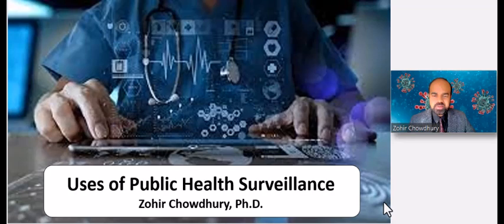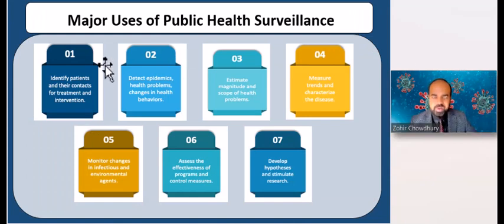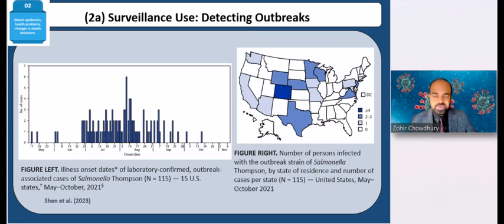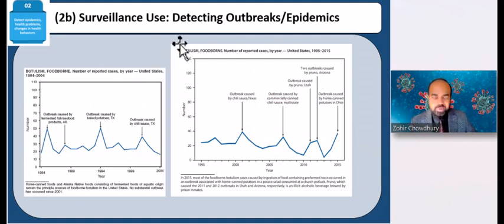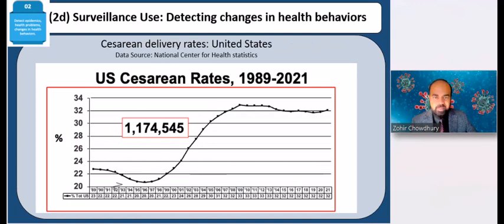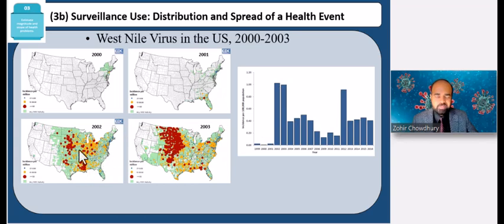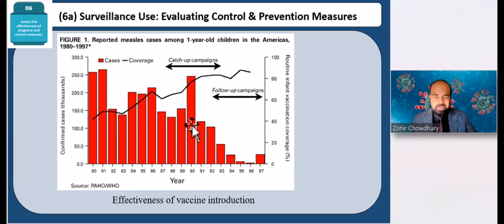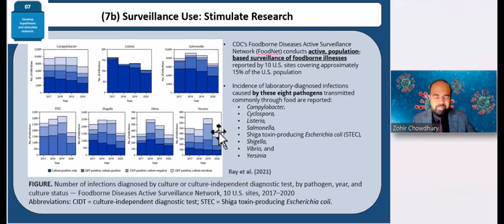Uses of Public Health Surveillance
Surveillance activity occurs as part of the “assessment” core function in public health covering two of the ten essential public health services: monitoring health and diagnosing and investigating disease or health problems. In this video, uses of surveillance systems are explained in detailed and with plenty of examples to better understand the use of such systems around the globe. Good surveillance provides data needed to give an accurate assessment of the status of health in a given population and provides an early warning of disease problems so immediate control measures can be put into place. It can also give us information to design and plan public health programs, and also information to plan and conduct research.